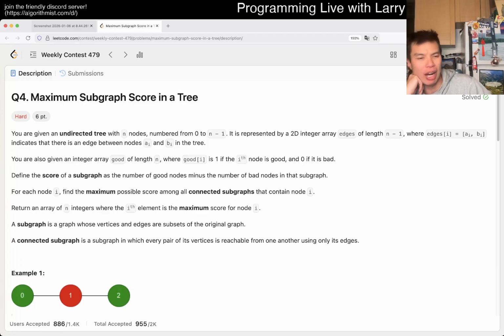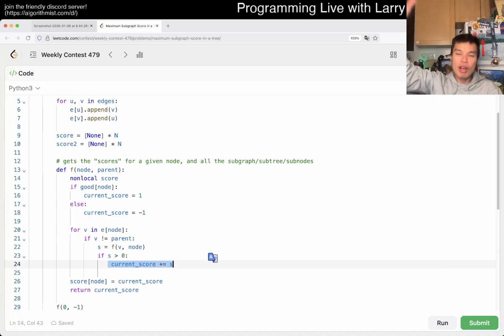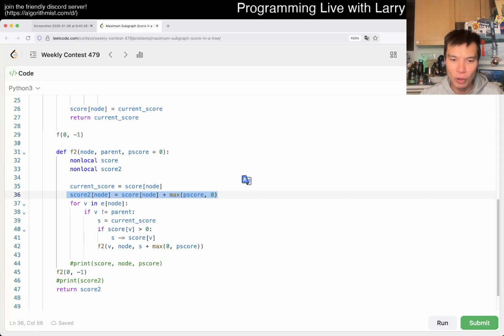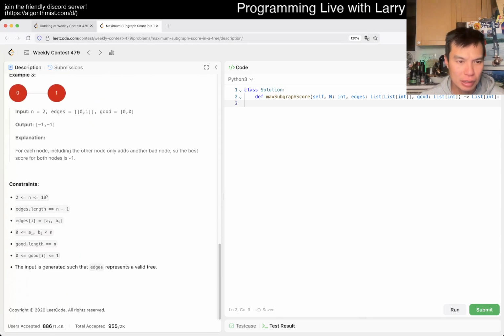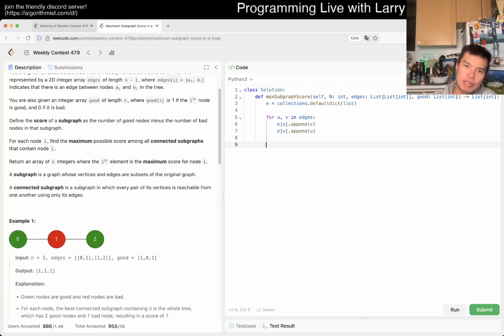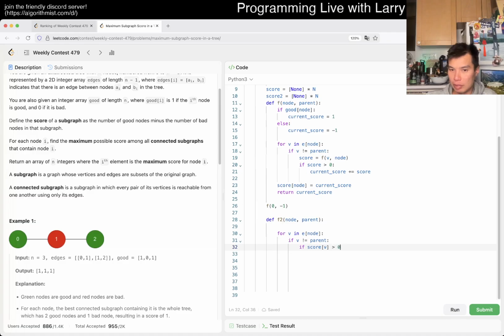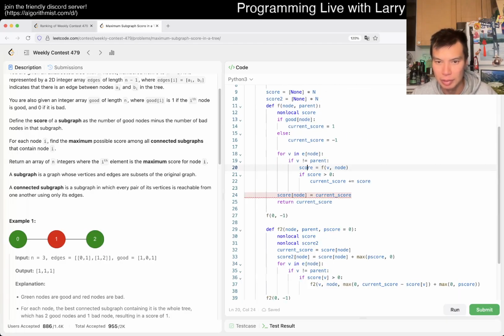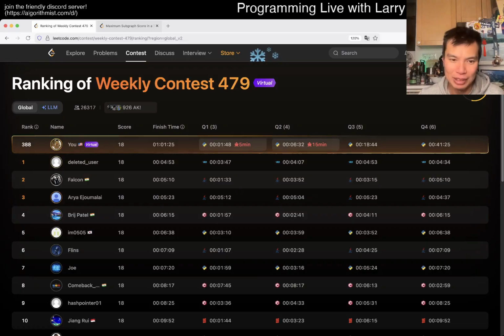3772. Maximum Subgraph Score in a Tree (Leetcode Hard)